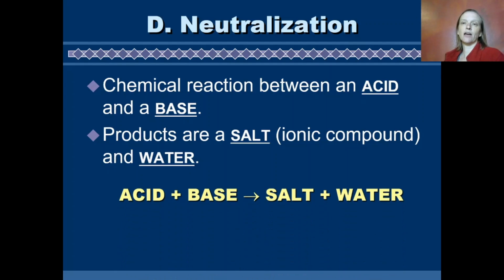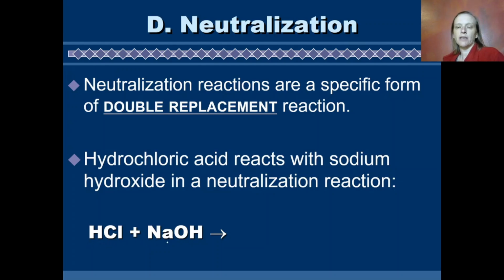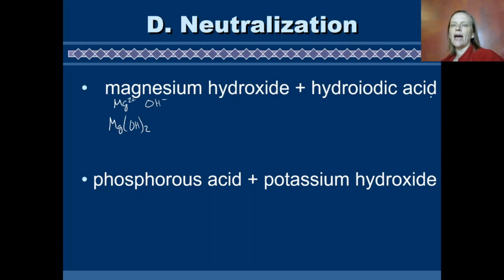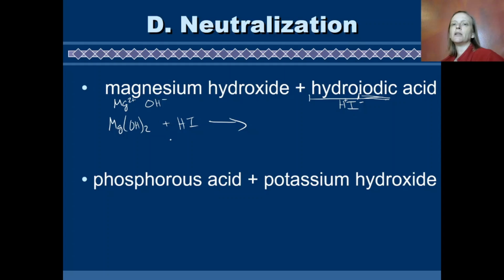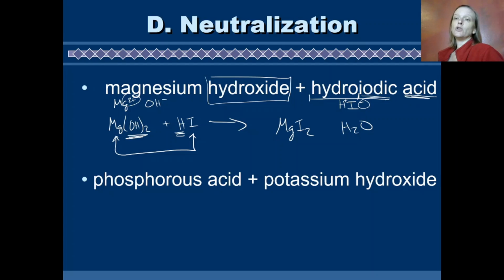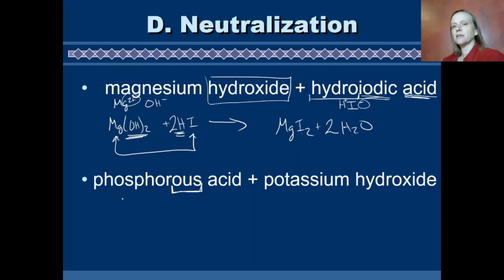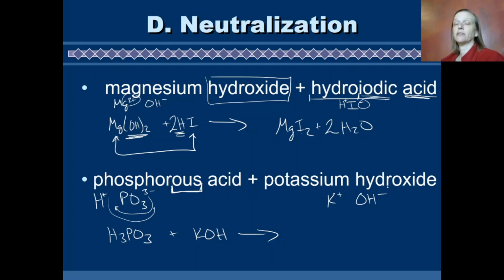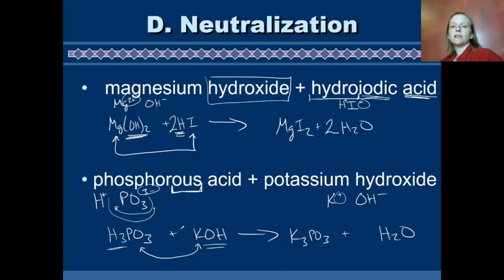Mod9 Acids and Bases, Neutralization Reactions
Video to accompany Module 8-9 (Solutions) Notes page 8

Neutralization Reactions: A special kind of double replacement reaction.